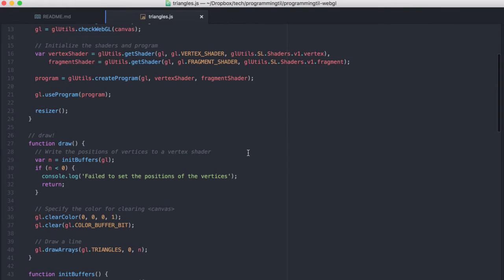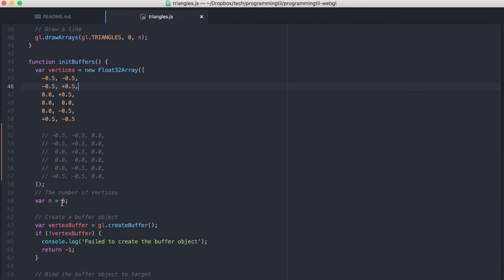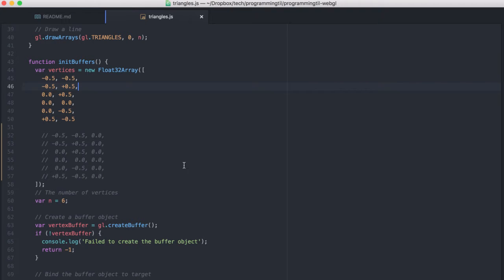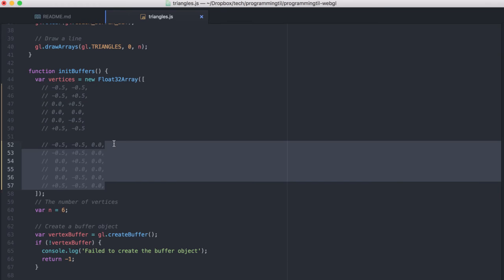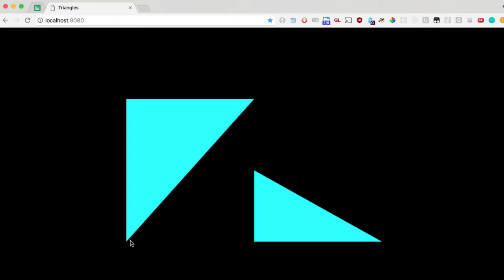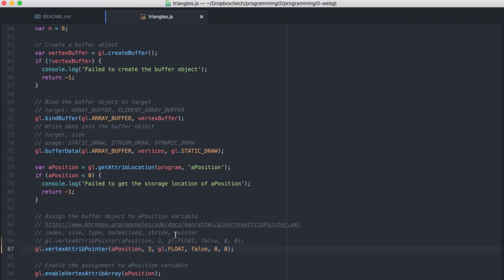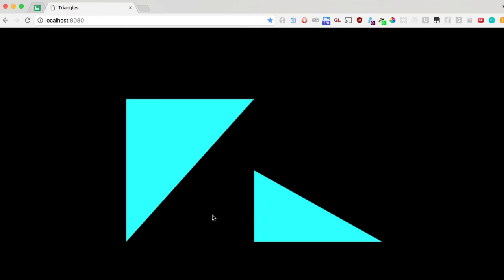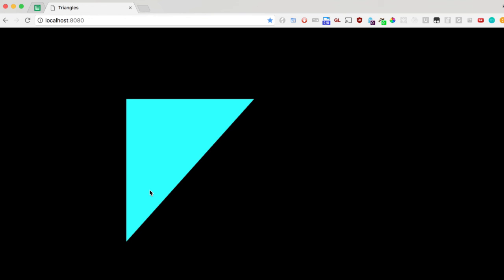Drawing Triangles in WebGL - ProgrammingTIL #68 WebGL Video Tutorial Screencast 0019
In this episode, I show how to draw triangles with gl.TRIANGLES

Schedule:
Mon: Algorithms
Tues: React / WebGL
Wed: Webpack / ImmutableJS
Thurs: React / WebGL
Fri: Algorithms
Sat: React / WebGL
Sun: Webpack / ImmutableJS